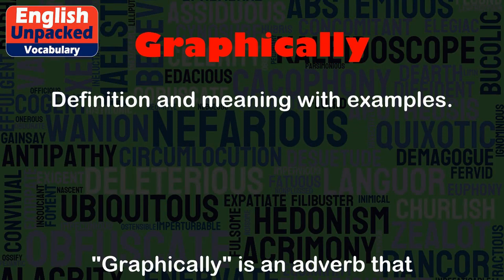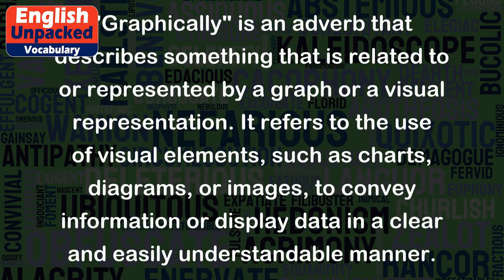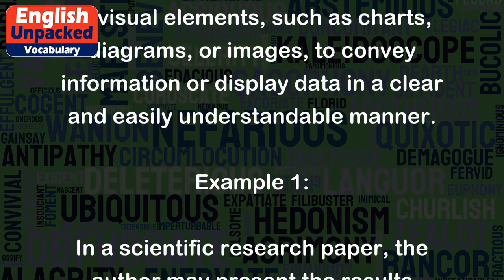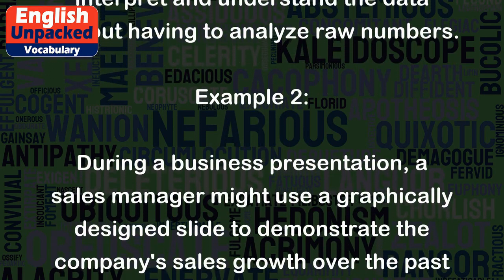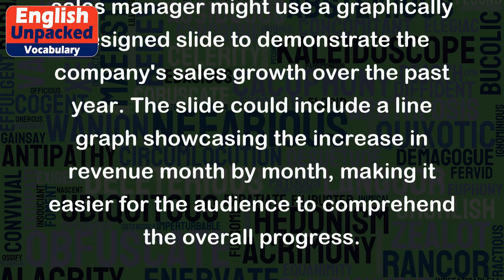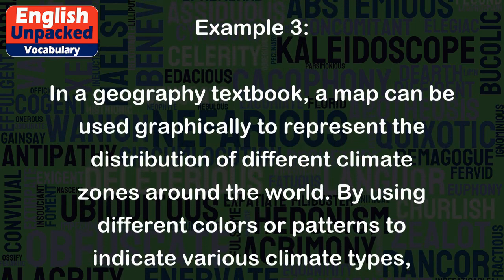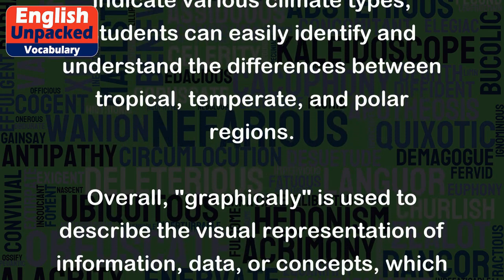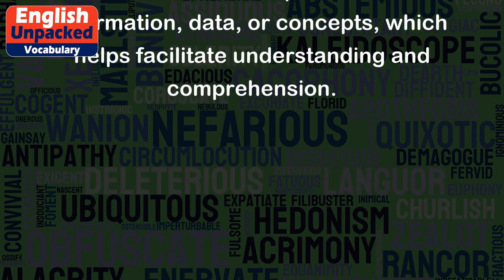Graphically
"Graphically" is an adverb that describes something that is related to or represented by a graph or a visual representation. It refers to the use of visual elements, such as charts, diagrams, or images, to convey information or display data in a clear and easily understandable manner.
Example 1:
In a scientific research paper, the author may present the results graphically using bar graphs, line graphs, or pie charts to visually show the relationship between variables. This allows the reader to quickly interpret and understand the data without having to analyze raw numbers.
Example 2:
During a business presentation, a sales manager might use a graphically designed slide to demonstrate the company's sales growth over the past year. The slide could include a line graph showcasing the increase in revenue month by month, making it easier for the audience to comprehend the overall progress.
Example 3:
In a geography textbook, a map can be used graphically to represent the distribution of different climate zones around the world. By using different colors or patterns to indicate various climate types, students can easily identify and understand the differences between tropical, temperate, and polar regions.
Overall, "graphically" is used to describe the visual representation of information, data, or concepts, which helps facilitate understanding and comprehension.